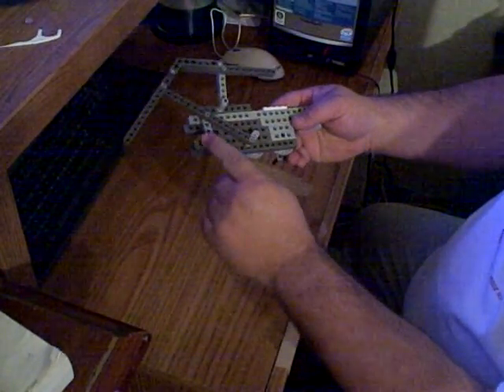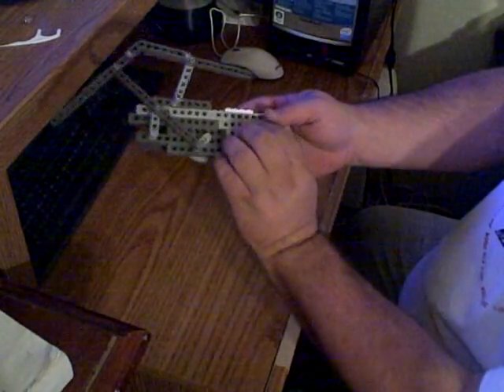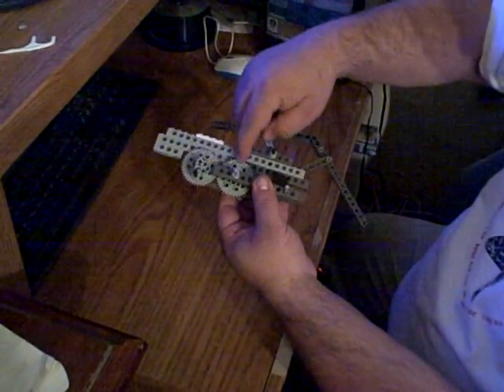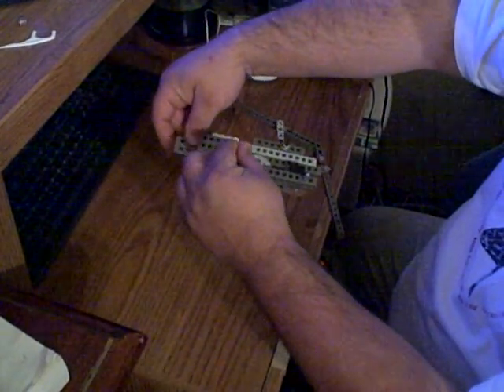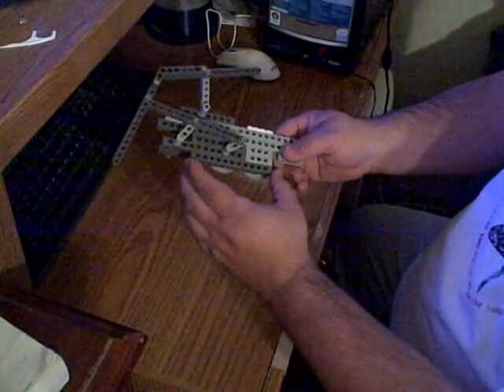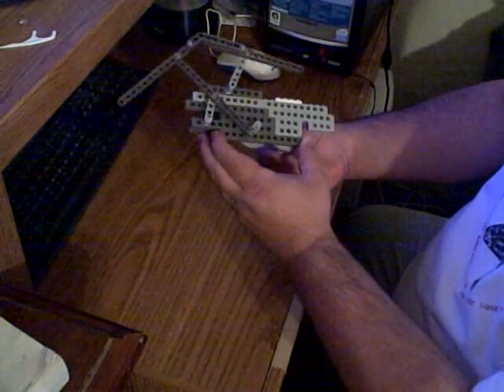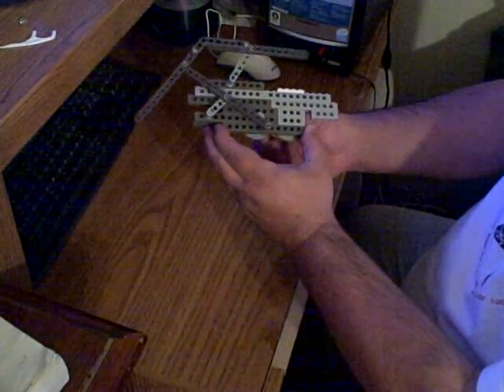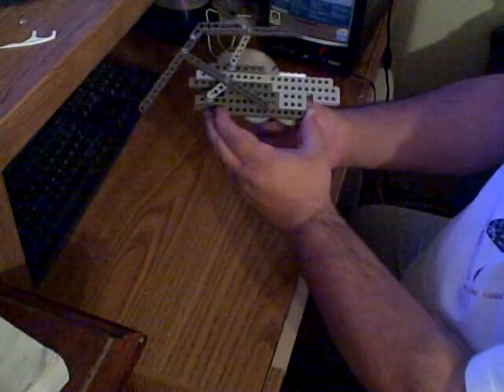Lego Mindstorm Spider 3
This is how I made the spiders legs and motion.  Hope you enjoy it and please comment.  My son and I are now working on a diffirent project.